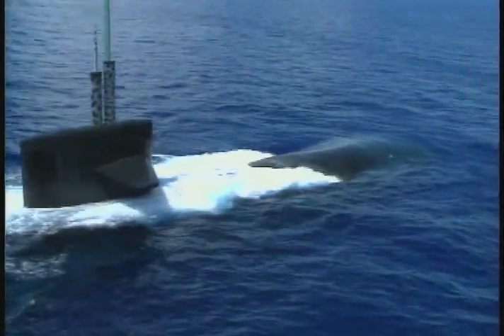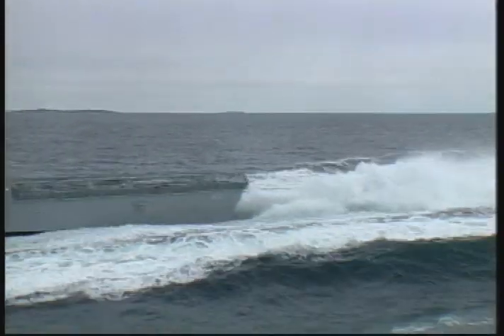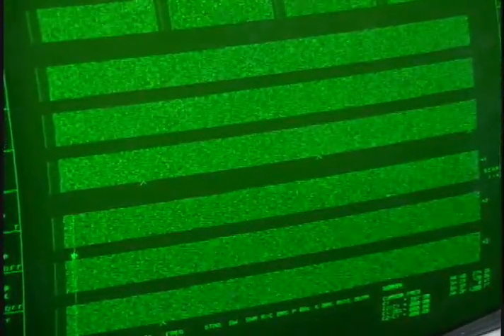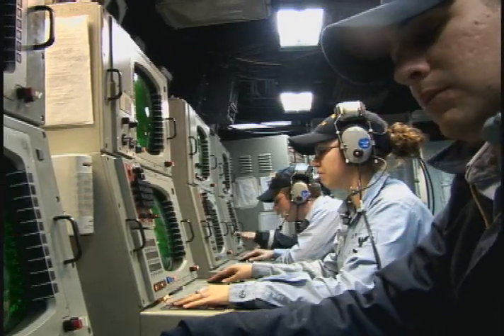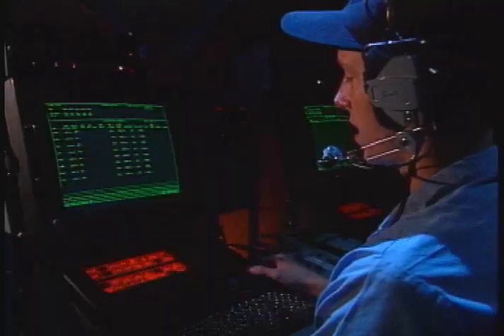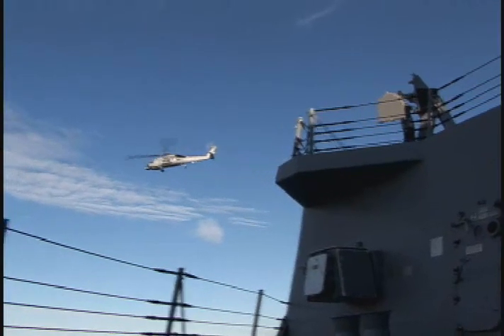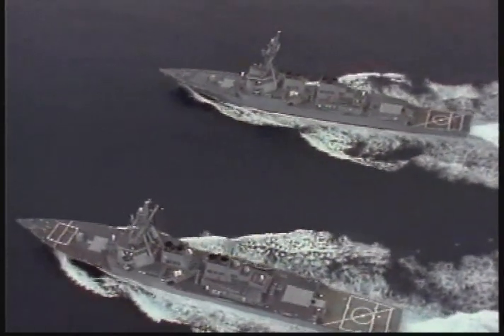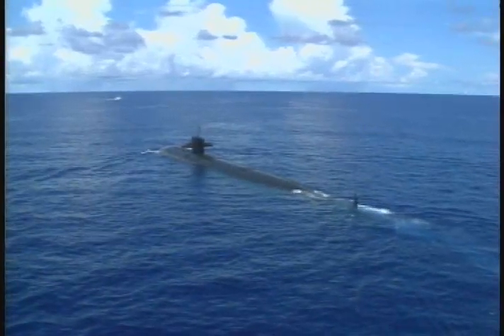DDG ASW NMCN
Not sure when I did this one, probably in 2006. It was part of a special Anti-Submarine warfare show we had on the Pentagon Channel. I focused on the destroyer's ASW capabilities.